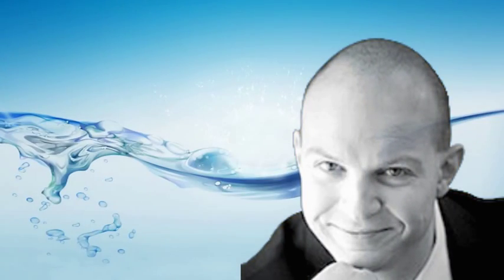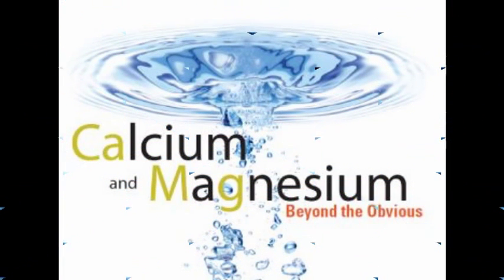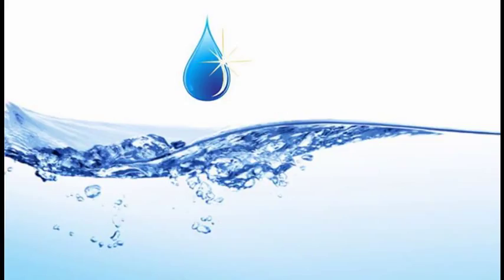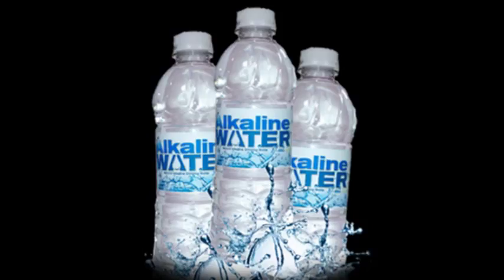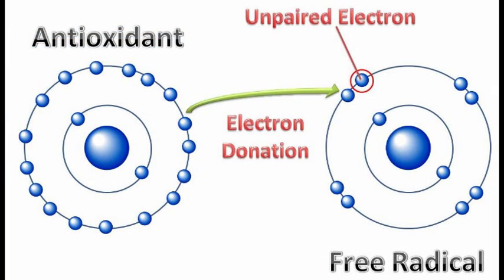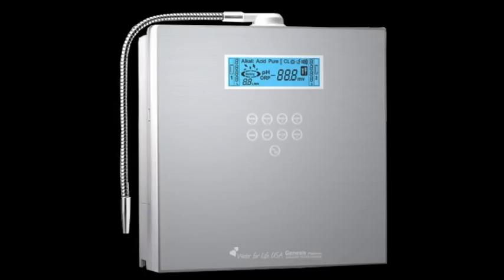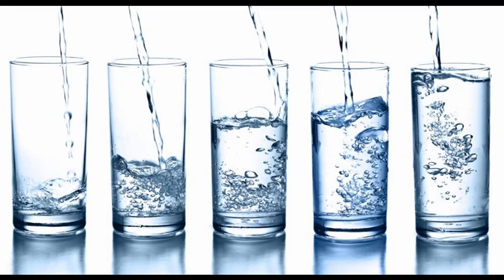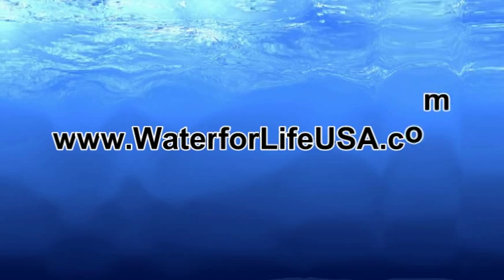Top 3 Reasons to Avoid Alkaline Water Drops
Alkaline water drops are expensive, unproven, and ineffective at improving your health.  Watch this video to learn exactly how alkaline water drops work, how much they cost, and why they don't improve your health like what is claimed.

An EOS water ionizer makes alkaline ionized water for only about two cents a liter.  Plus the water is filtered to 99.99% purity.